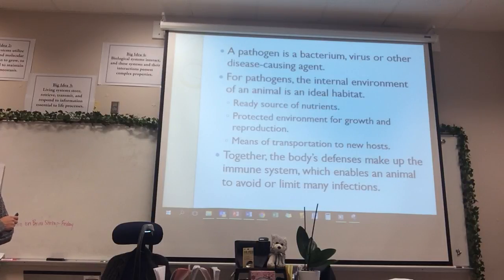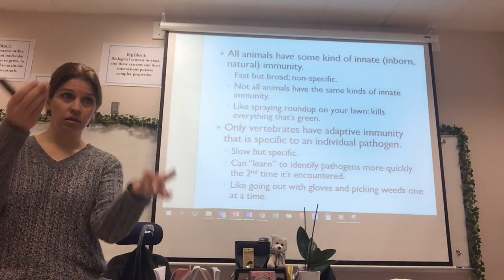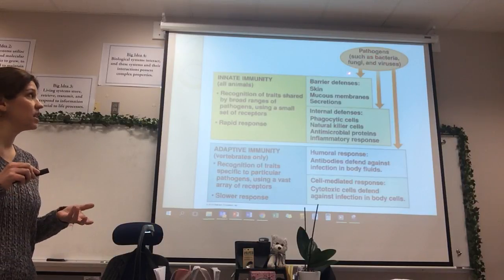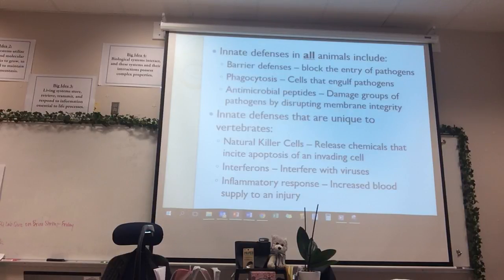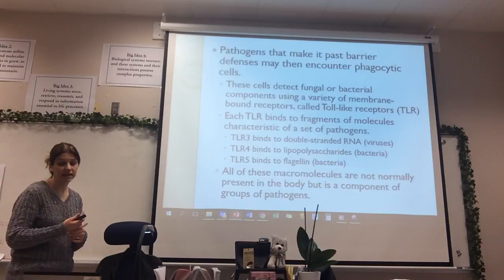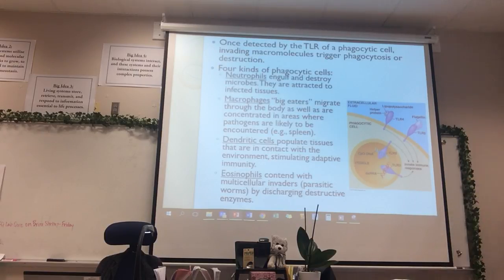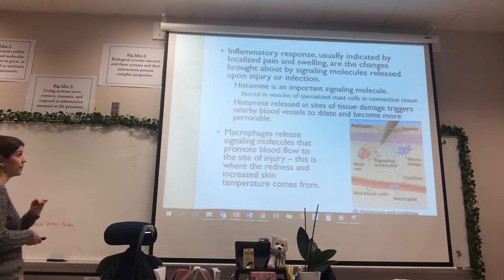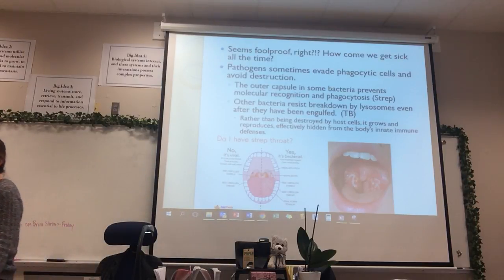Ch 35.1 Lecture-Innate Immunity